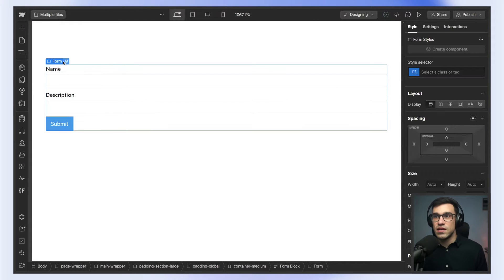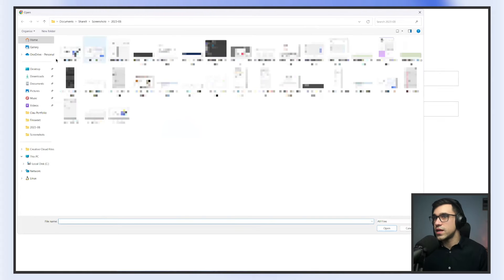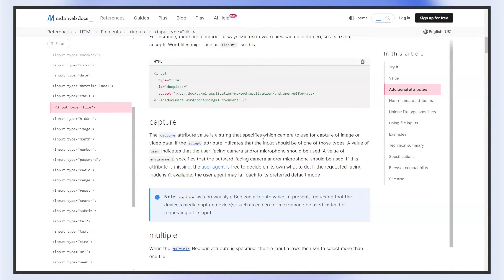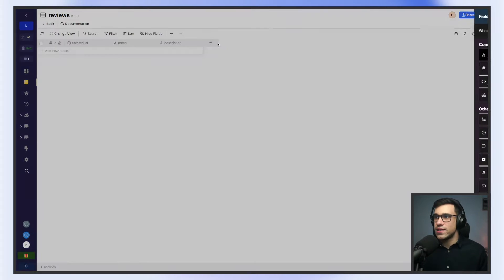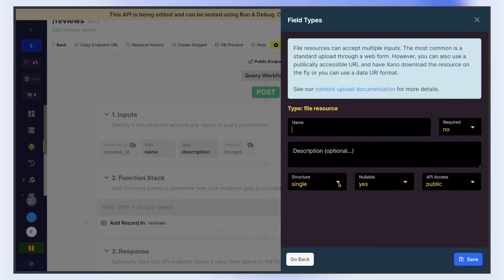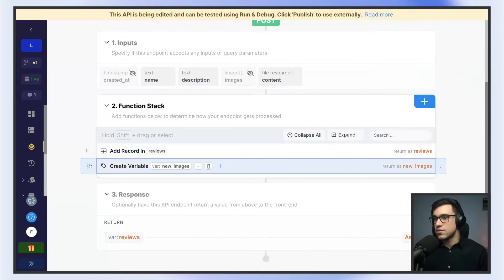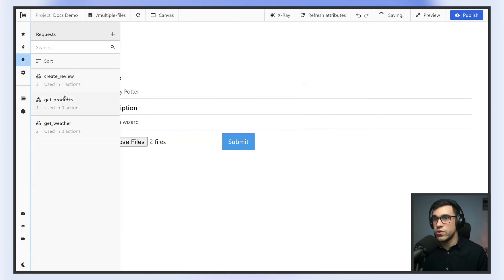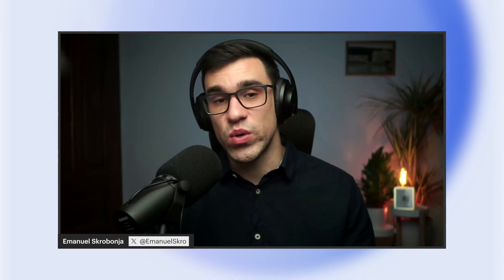Upload multiple files in a single form to Xano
In this video, Emanuel Skrobonja shows how to send multiple attachments to Xano from a Wized web app using just 1 Webflow form.

BEGINNER COURSE: Learn the fundamentals of building Web Apps without code.

// ABOUT US

Wized - build complex web applications in  @Webflow with No-Code. Wized enables you to use Webflow as the front-end for your web app and natively integrate your website with popular databases or with any database that has a REST API. Wized empowers you to build custom login functionality, Stripe payment flows, complex user interactions, and lots more! 💪

// SOCIAL